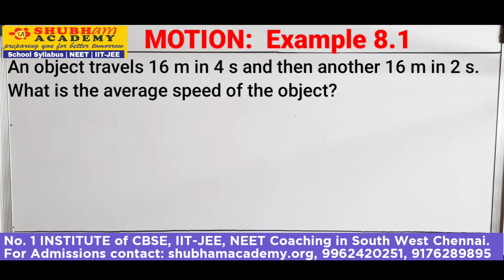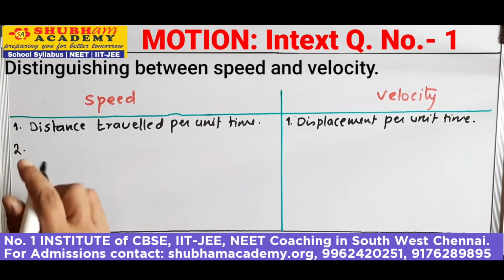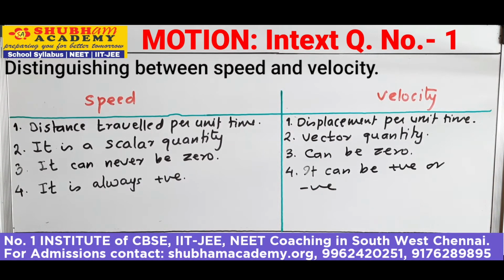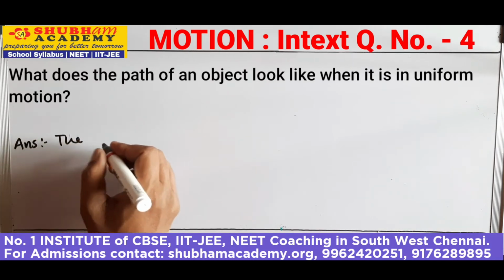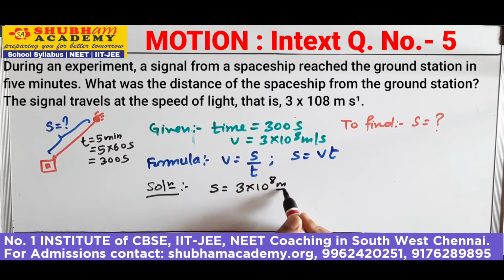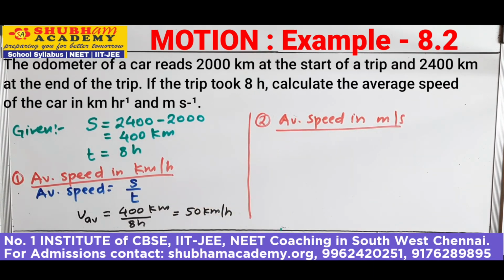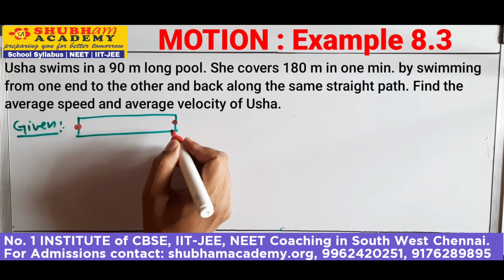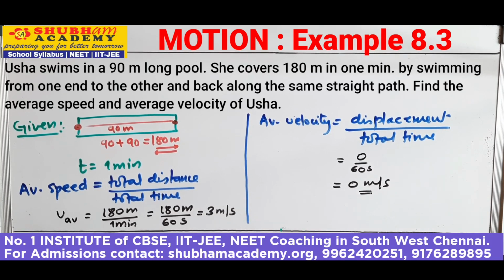CLASS-9th | MOTION | NCERT | EXAMPLE- 8.1, 8.2, 8.3 & INTEXT ON PAGE 102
In this video I have discussedthe explanation of example 8.1, 8.2 and 8.3 and intext questions on page 102 of science of class 9th.